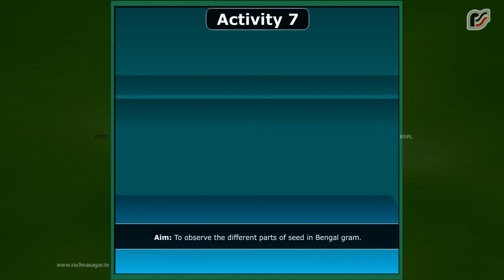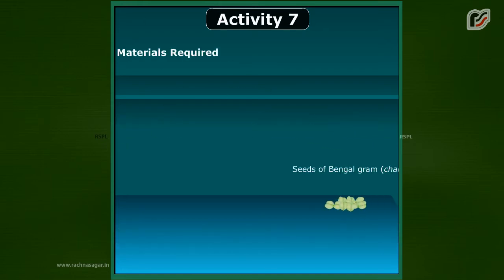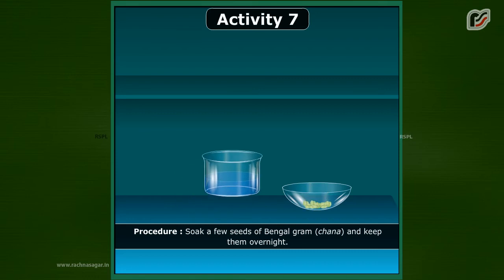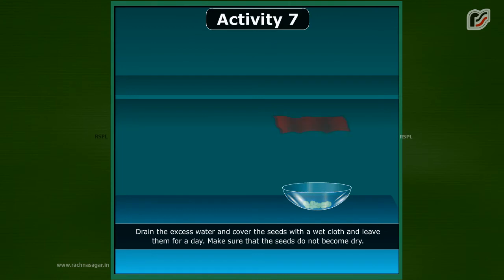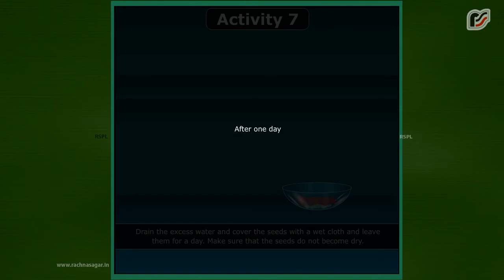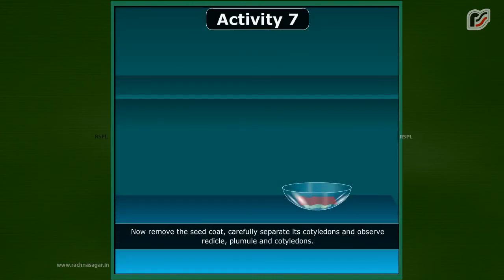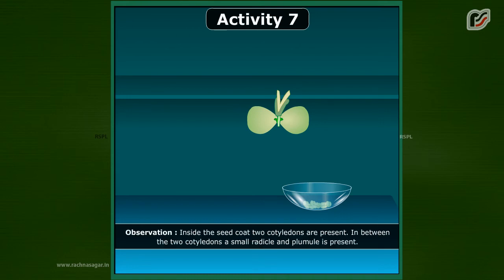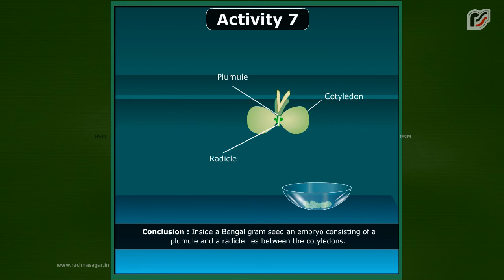To observe the Different Parts of Seed in Bengal gram